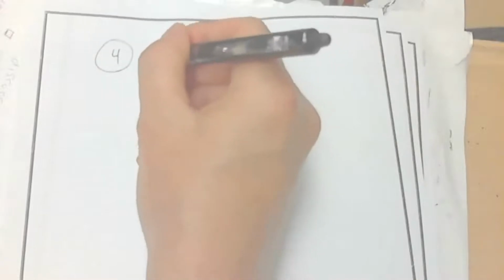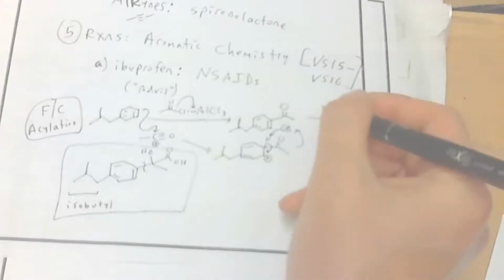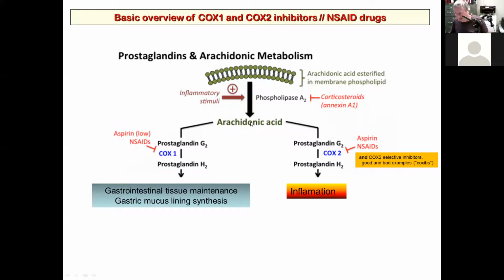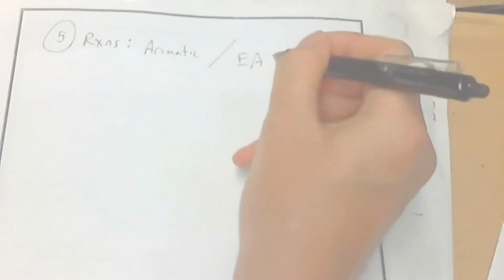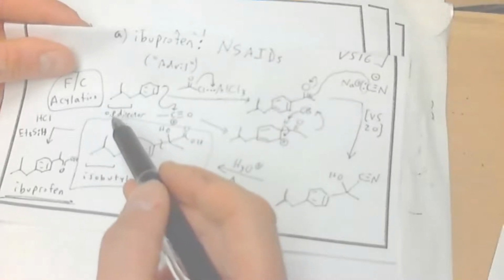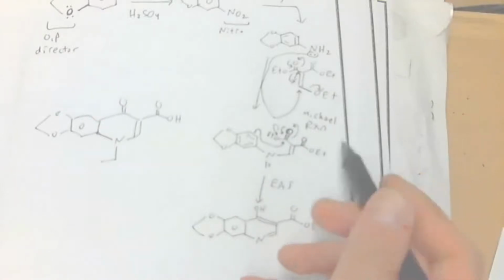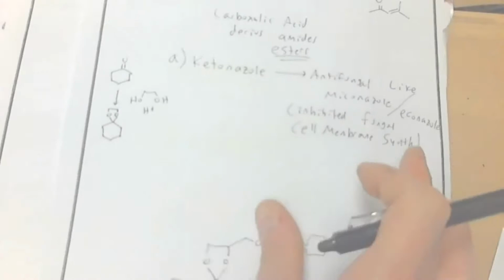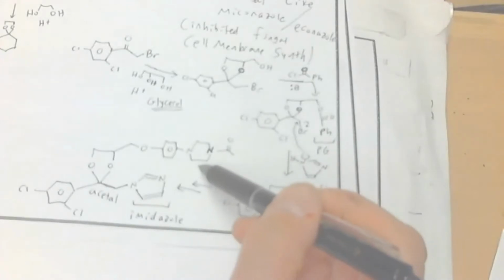chem842 lecture [9-8-21]: part 1e (synthesis)